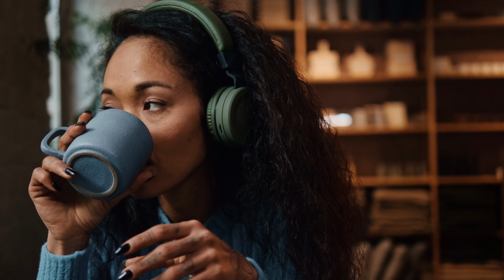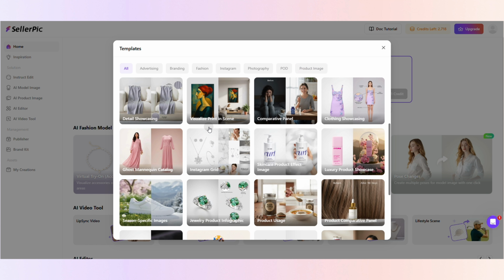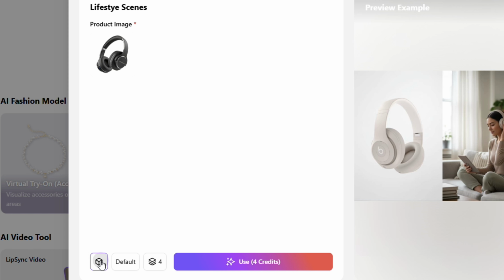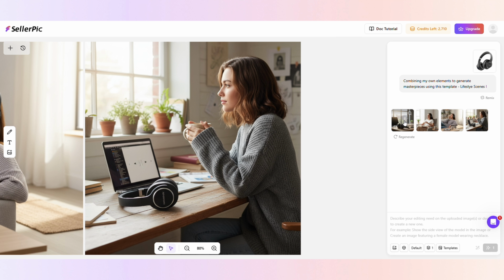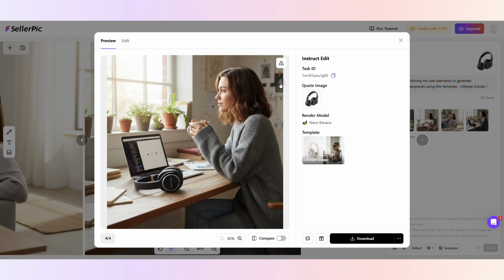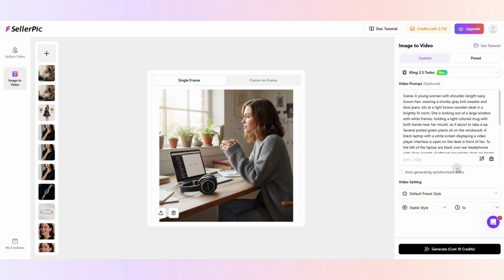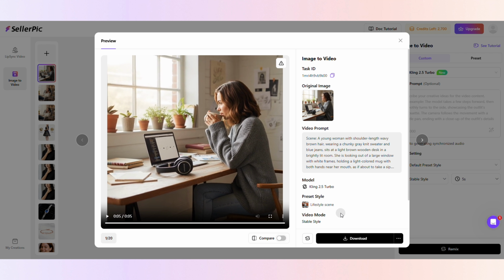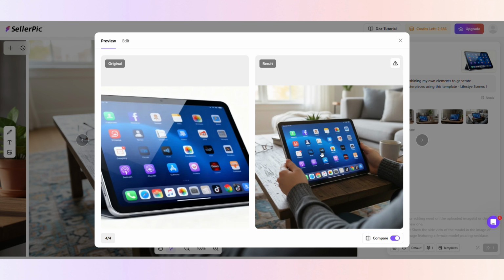Struggling With Product Photos? Try this SellerPic AI!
SellerPic's upgraded multi-category template library is perfect for ecommerce pros, especially with its focus on product photography. Solve design struggles with effective product image creation, leveraging AI tools for optimal results. This makes product styling and visual content creation easier than ever before, thanks to product photography ai.

💡 You might also want to know more about SellerPic :
🎨 Image Editing Tools Series: